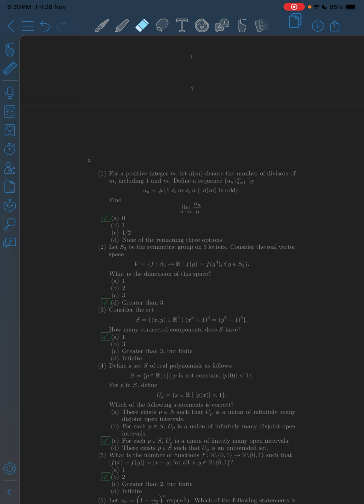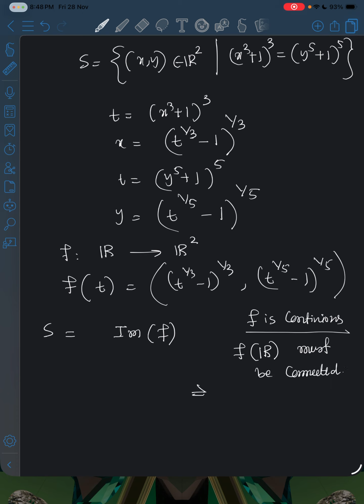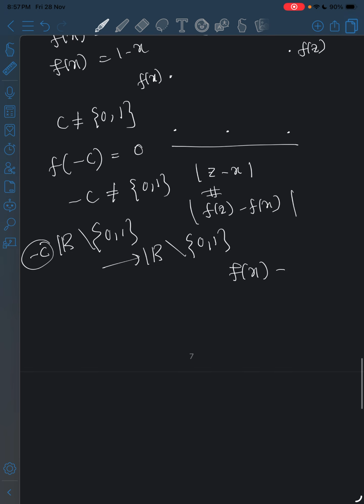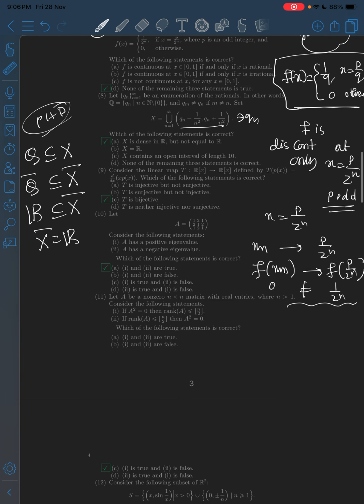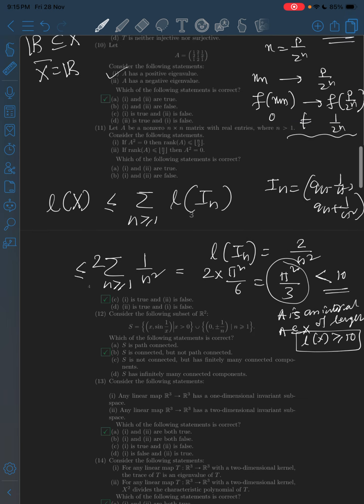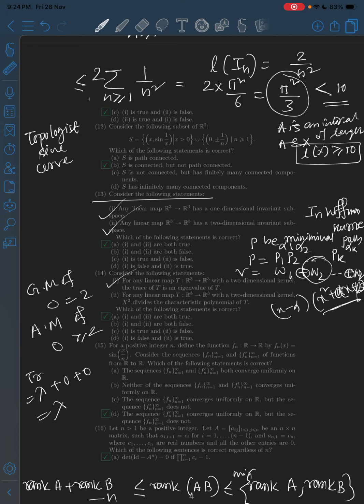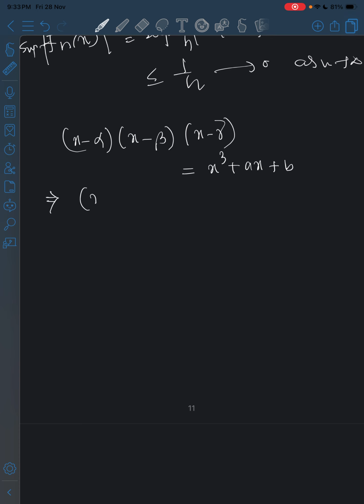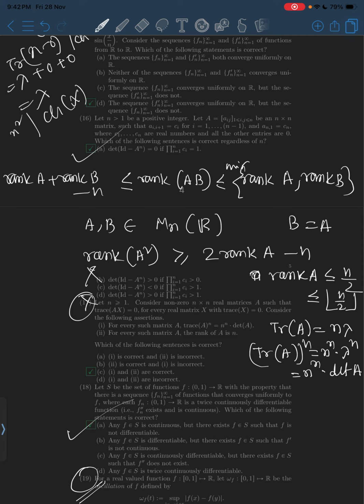TIFR GS 2025 MCQ complete solution video